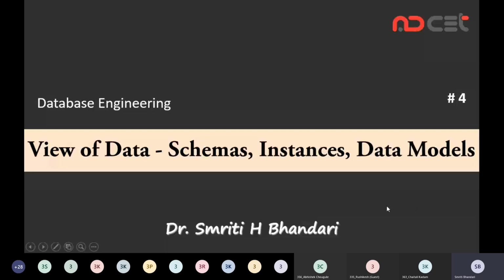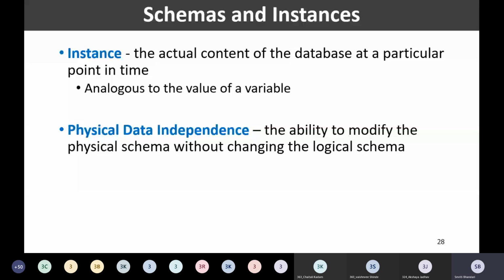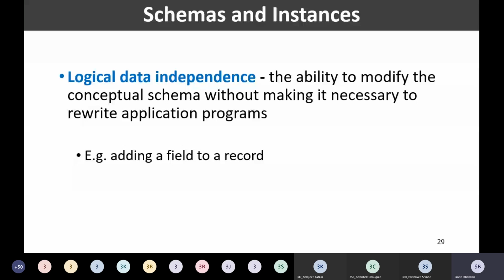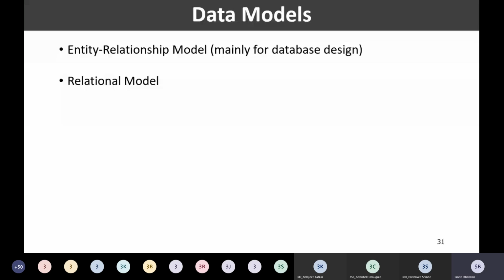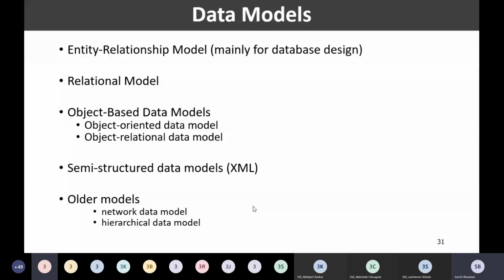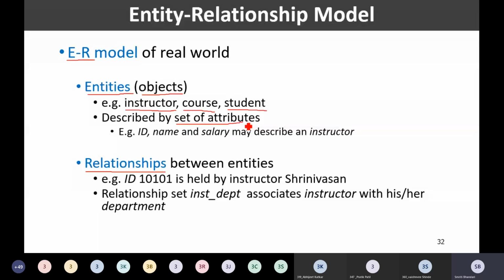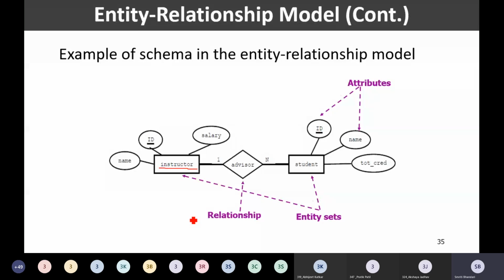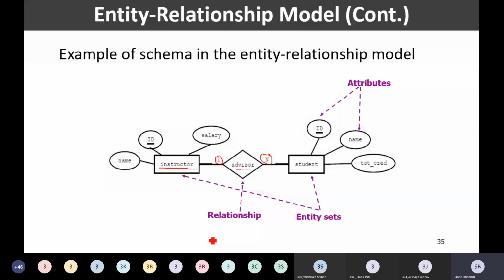# 04 - View of Data - Schemas, Instances, Data Models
This video describes the concepts such as Database schemas, Database Instances, and Data Models